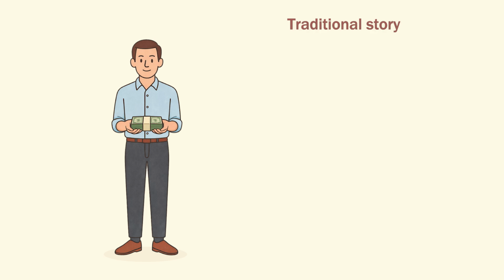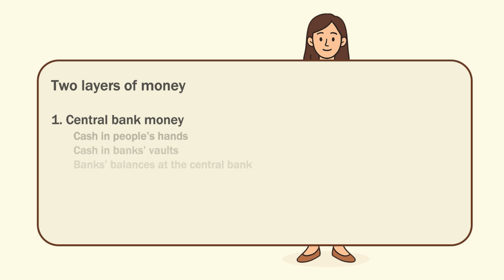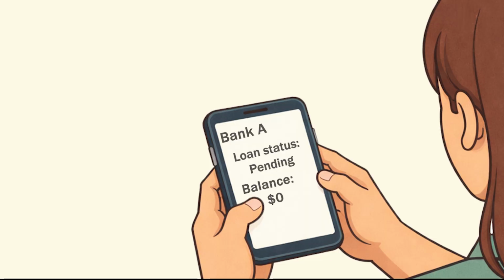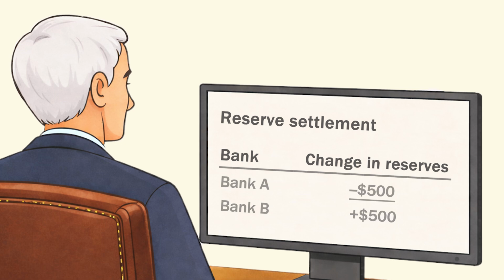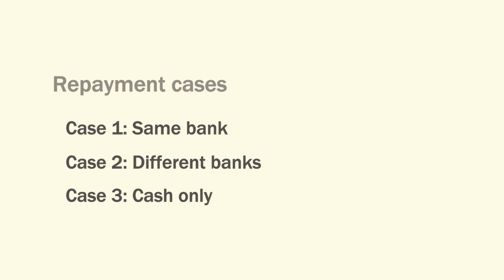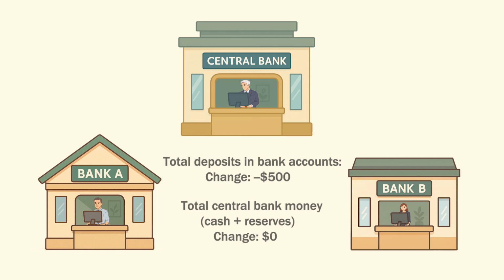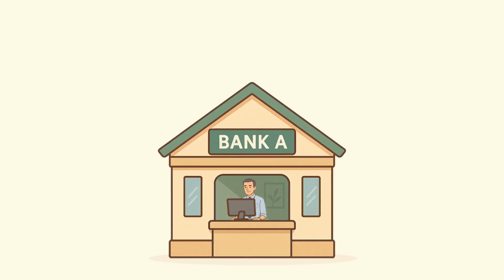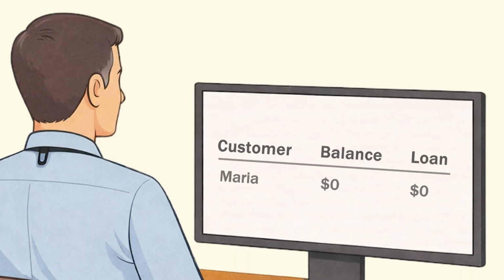How Do Banks Create and Destroy Money?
A step-by-step deep dive into how banks create and destroy money — from loans and spending to repayment and limits

In this video, we walk through how banks create and destroy money step by step.

We start with the traditional money-multiplier story/ Fractional reserve banking, then follow the money through the modern banking system as loans are created, spent, and repaid.

Finally, we see why banks can’t create money without limit — focusing on demand, risk, rules, and trust.